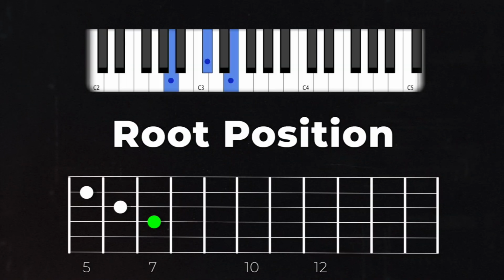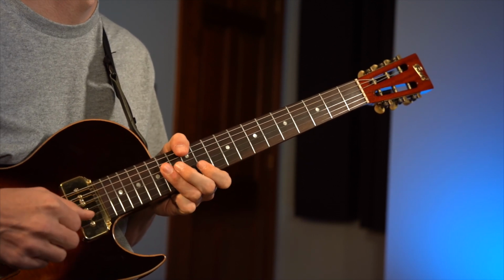The Fastest Way To Learn Triads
Learn a faster way to get triads to be a part of your playing so you can use them when you're playing rhythm or lead and have music make more sense.
👉 FREE CAGED System Cheat Sheet PDF